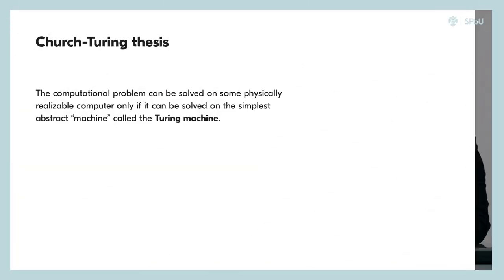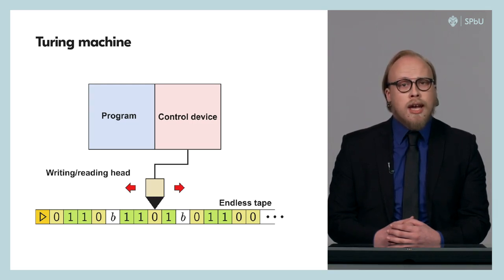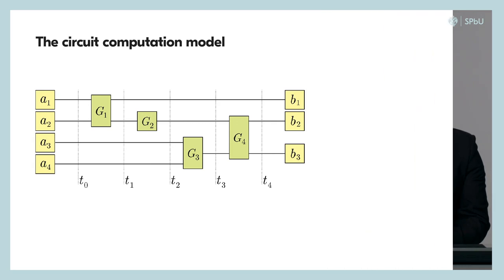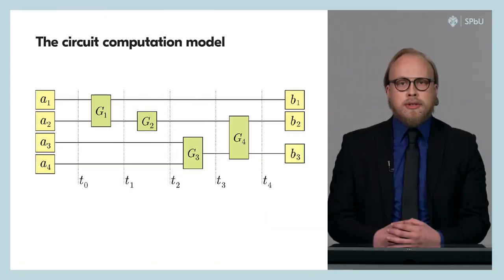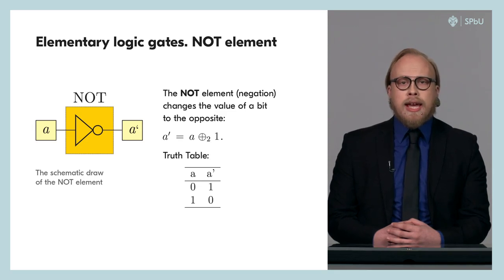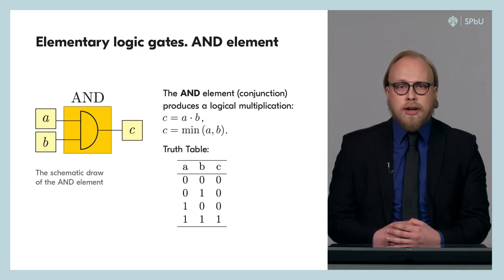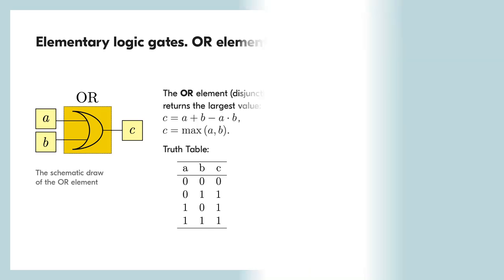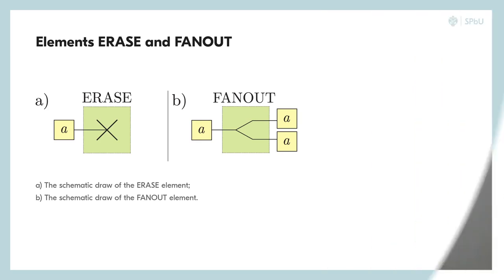Lecture 13 - Principles of Classical computations VS Quantum computations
A lecture which explains the Principles of classical computations VS Quantum computations .